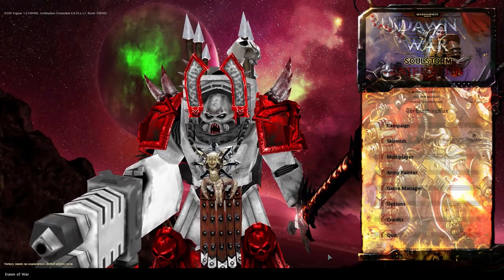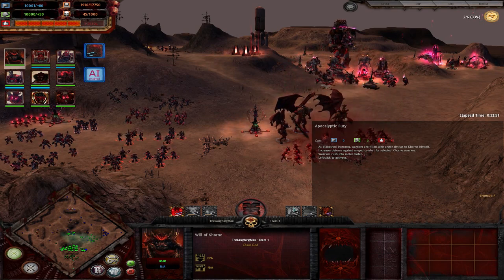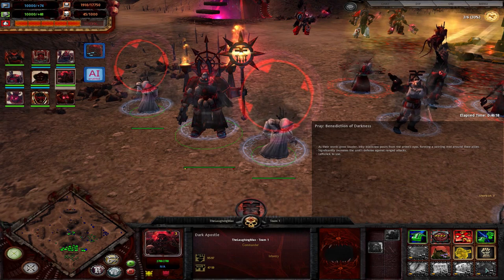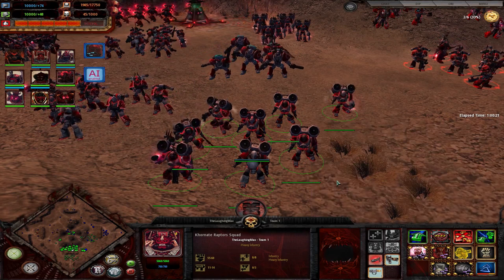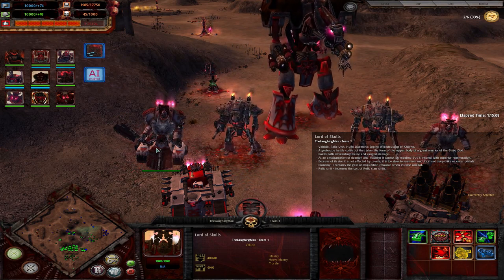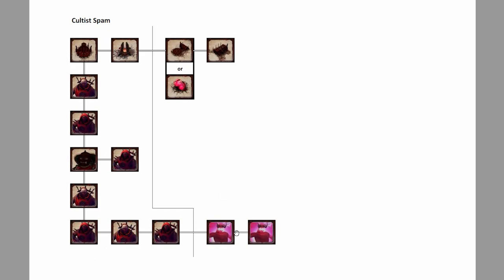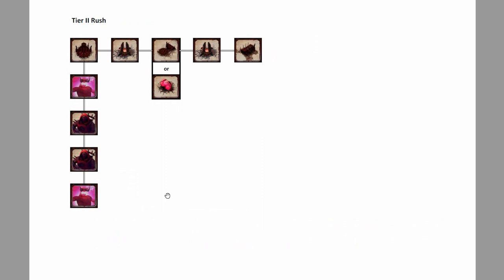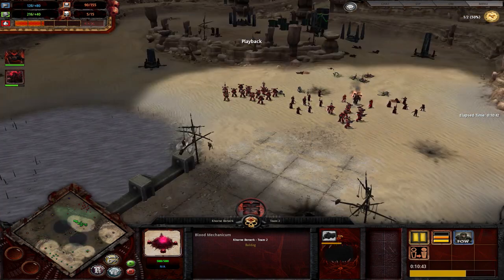Maxplained: Dawn of War - Unification [v.6.9.25] #46 World Eaters [Tutorial] [Guide]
#46 World Eaters

0:00 Introduction
0:53 Resources and Supply Caps
9:35 Global Abilities
13:50 Building Overview
18:51 Unit Overview
58:15 Techtrees
1:09:39 Build Orders
1:24:21 Example Replay

Game: Dawn of War - Soulstorm + Unification Mod
Version: 1.2 + Mod 6.9.25